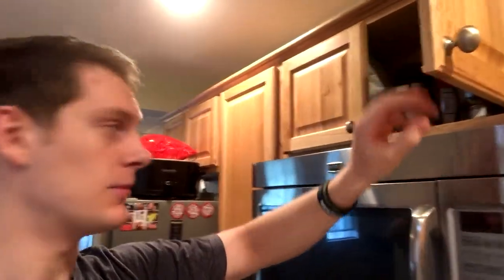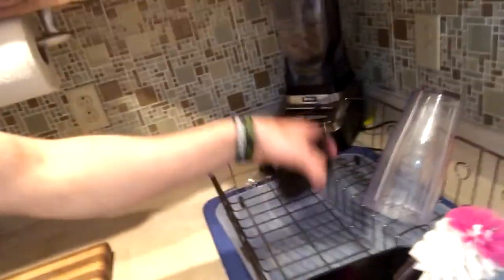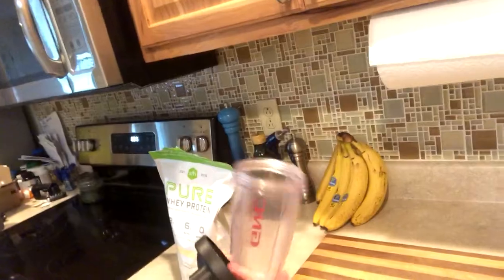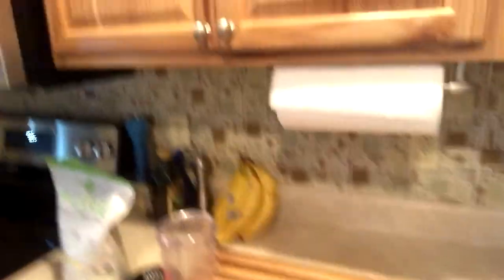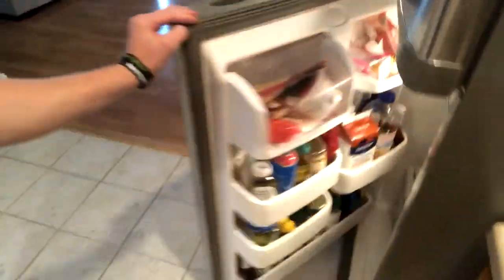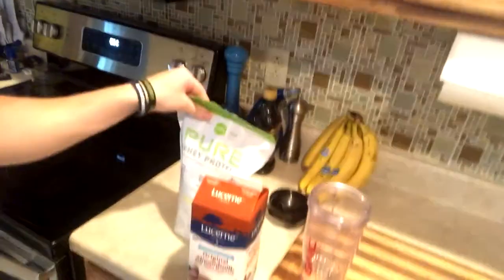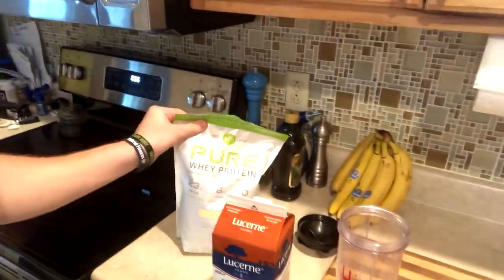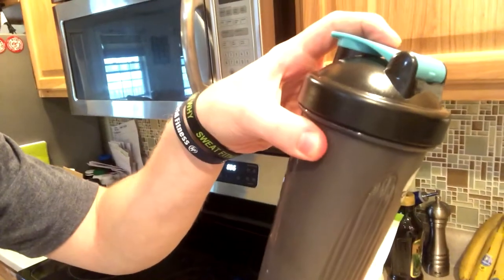How to Get More Protein in Your Diet in 30 seconds